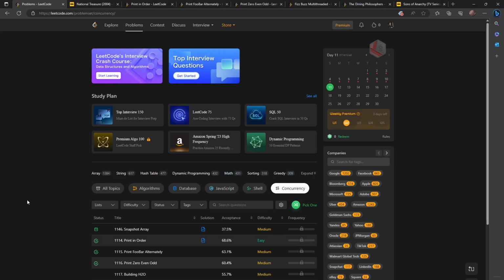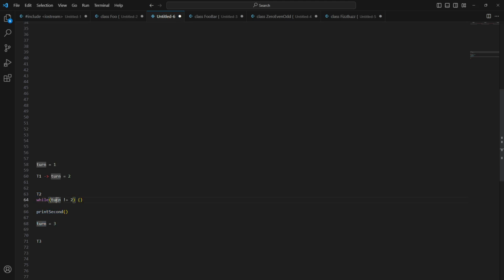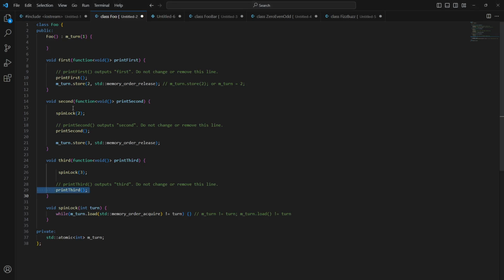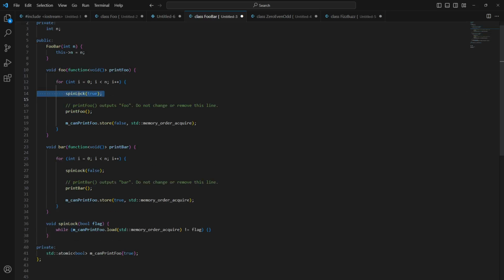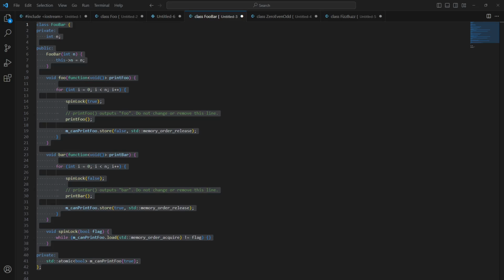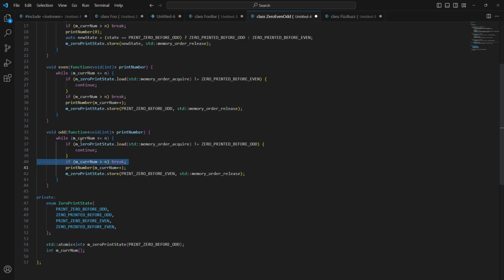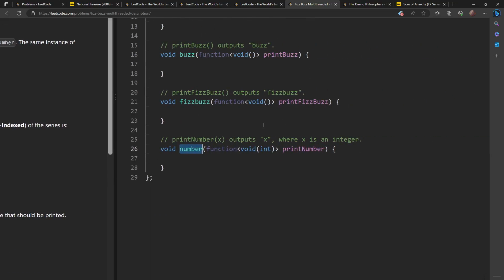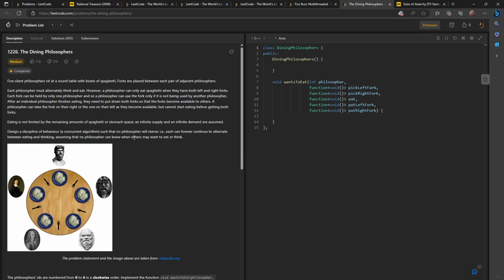All Leetcode Multithreading questions solved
In this video I have discussed solutions to all multithreading questions present on leetcode.